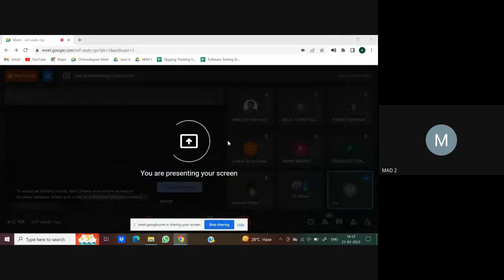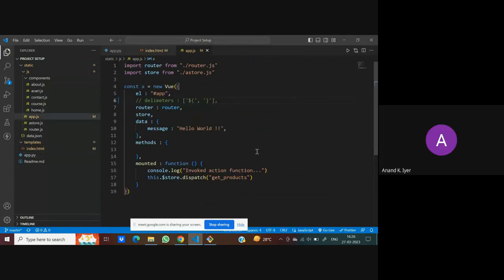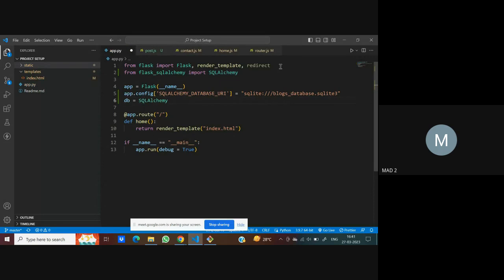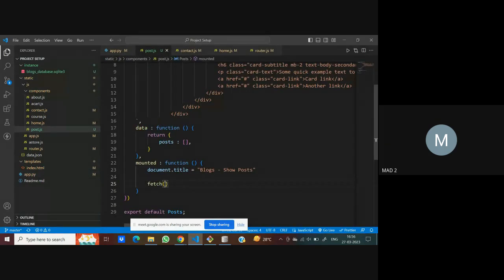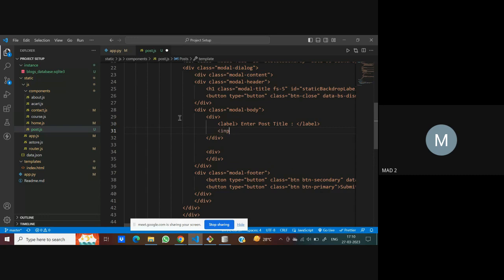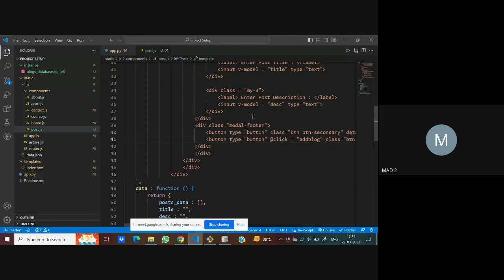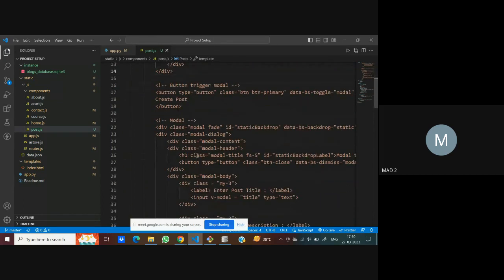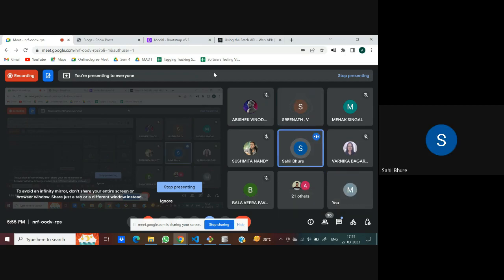App Dev 2 Project Support Session